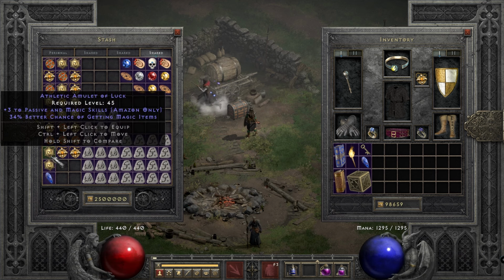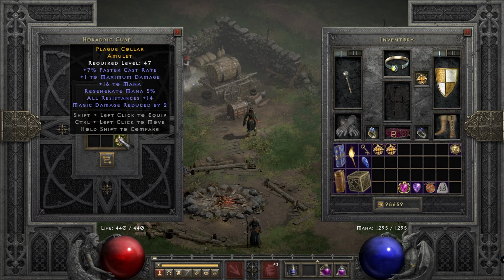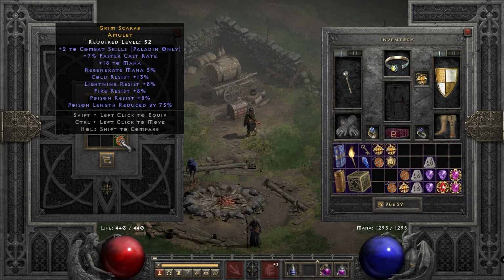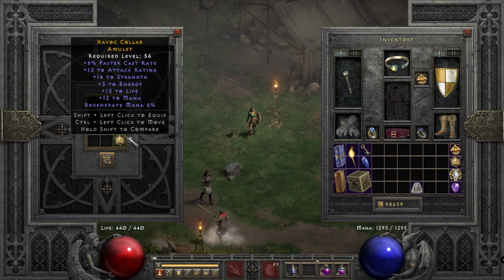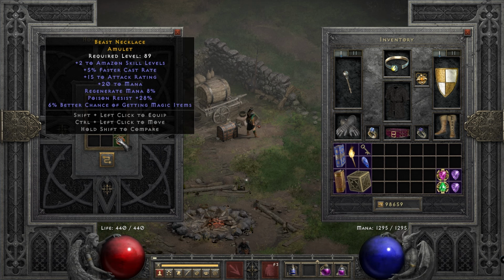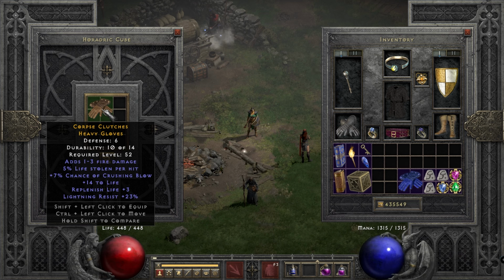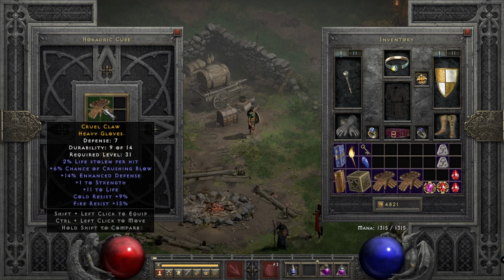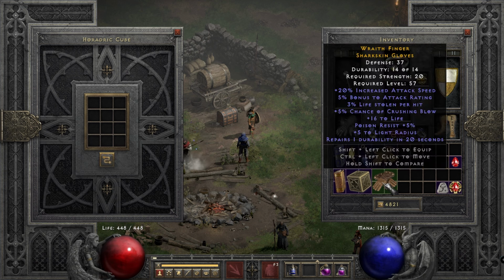We Crafted Until We Couldnt Craft Anymore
This was my first attempt at crafting. Did i get anything good or worth trading ? Let me know below!